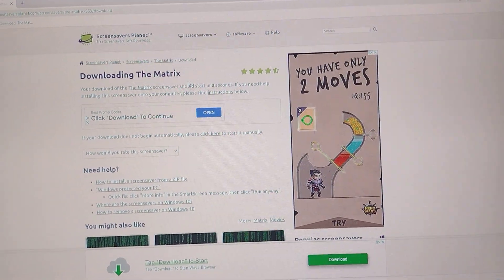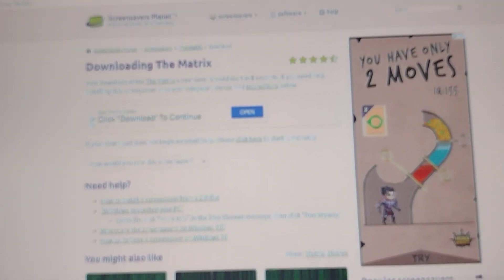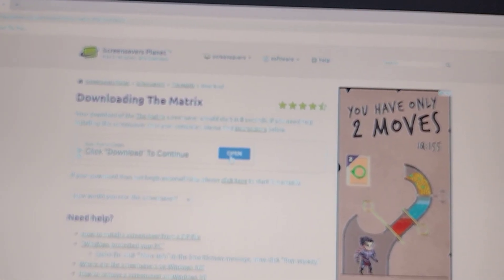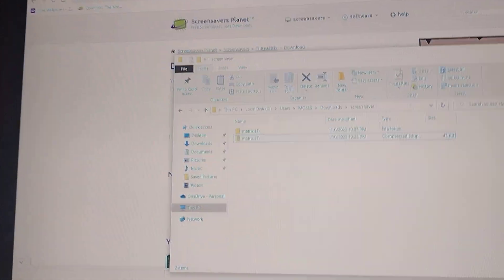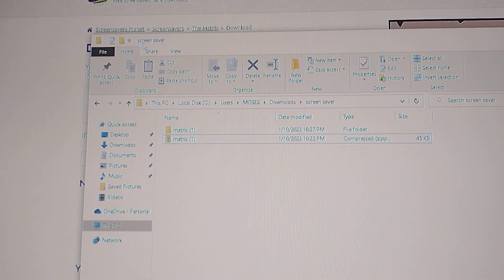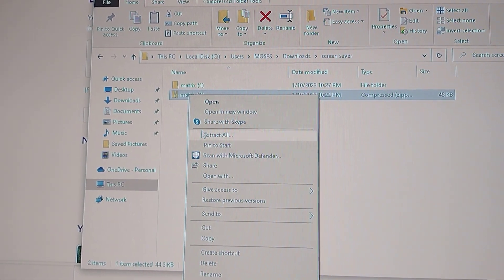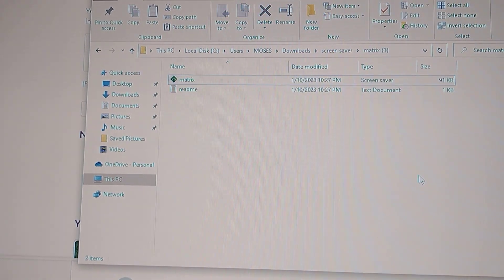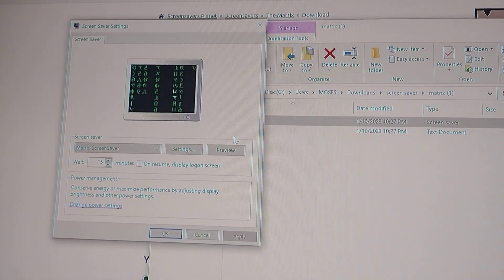where to down load a screensaver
download a screen saver for pc website